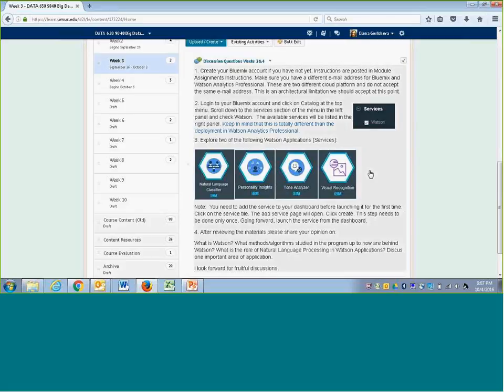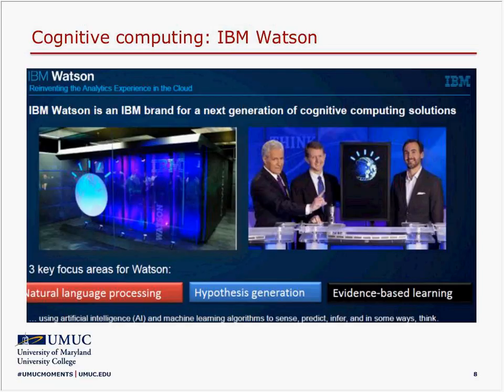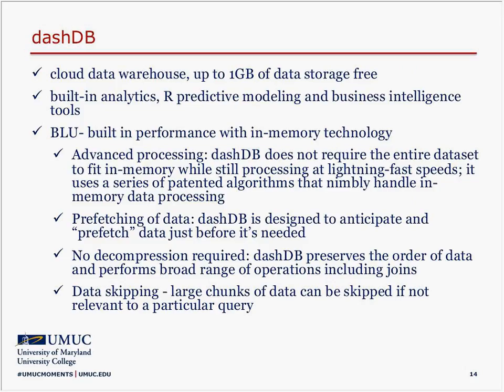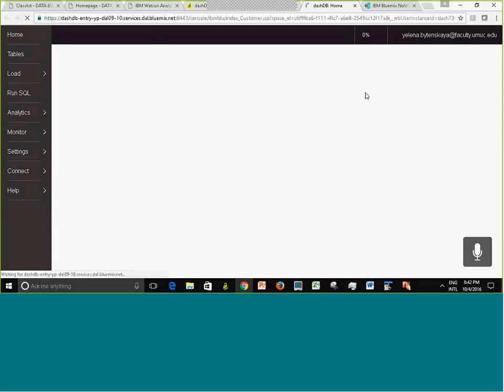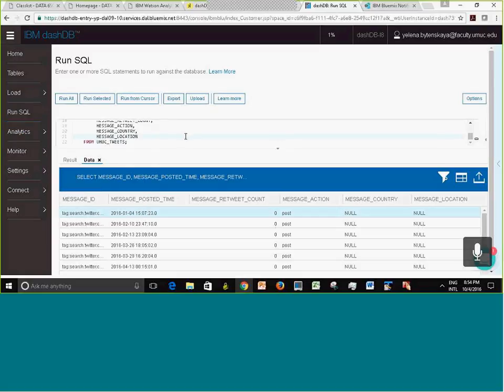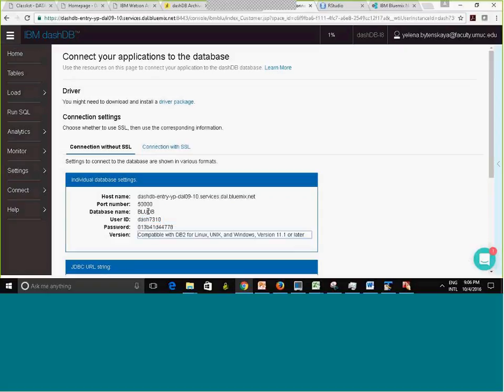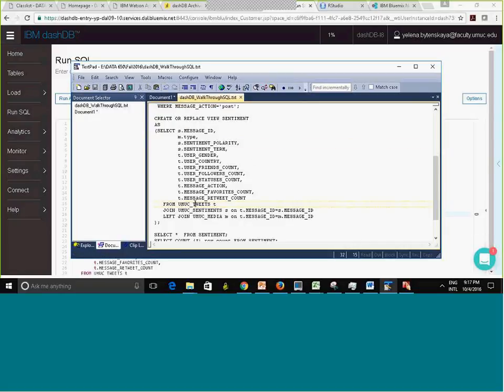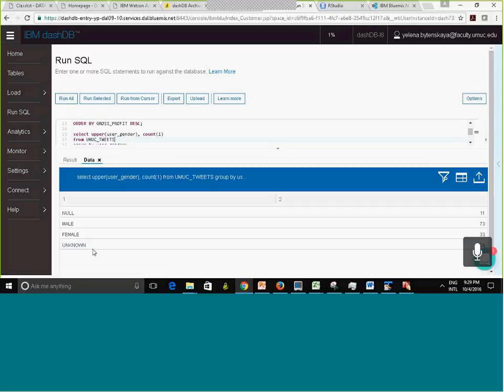DATA 650 dashDB Fall 2016